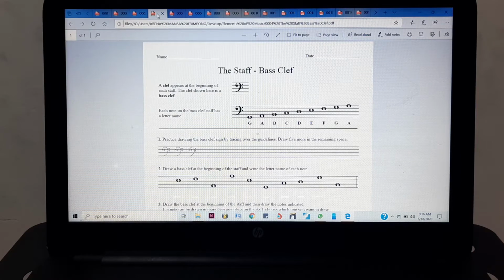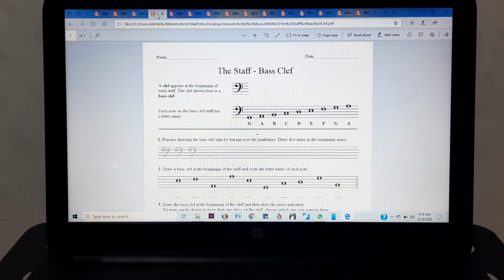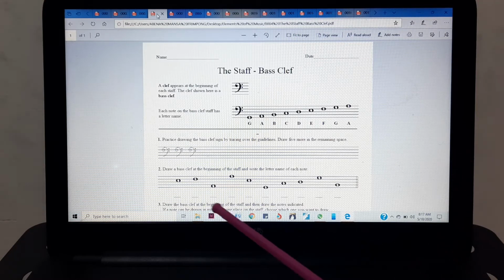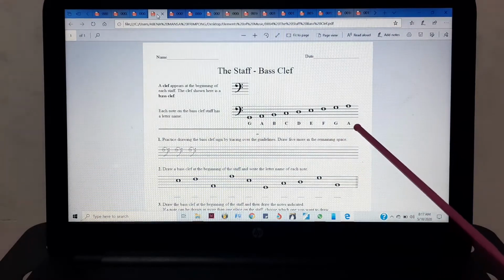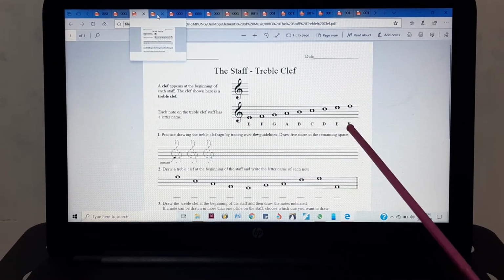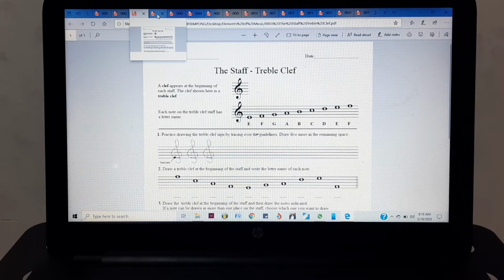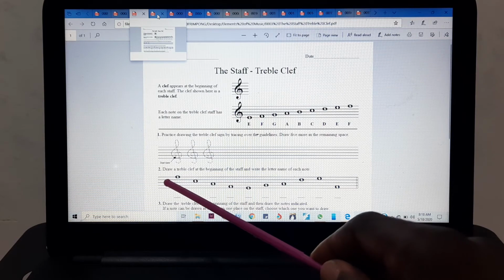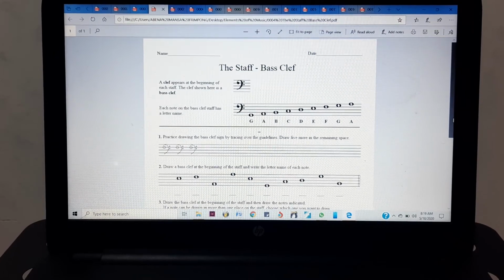The bass clef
The bass clef is the clef used by the huge sounds. Any instrument  that has a big sound is assign the bass clef.